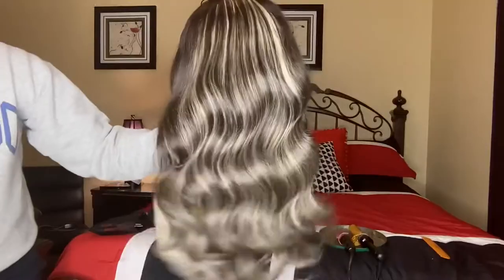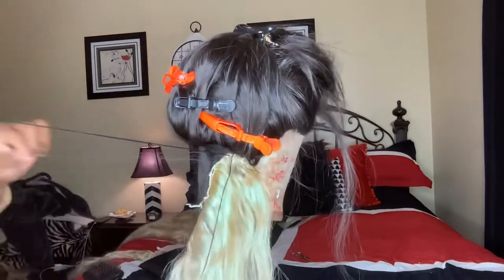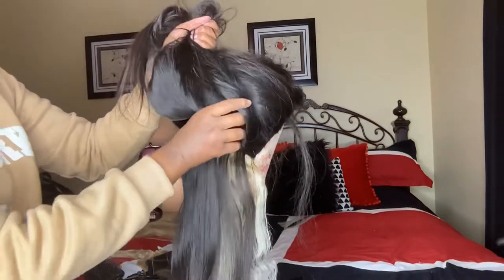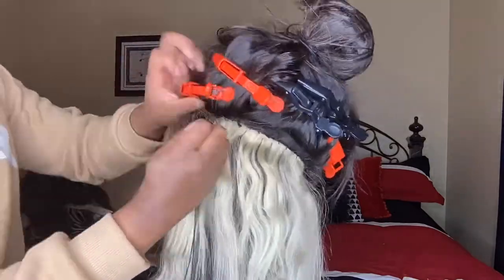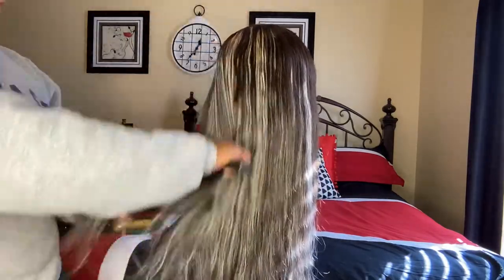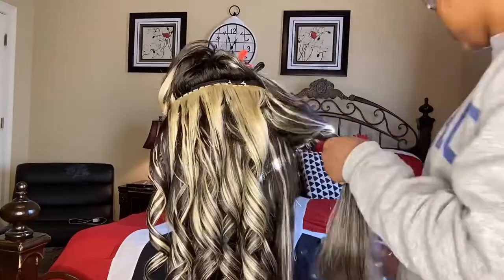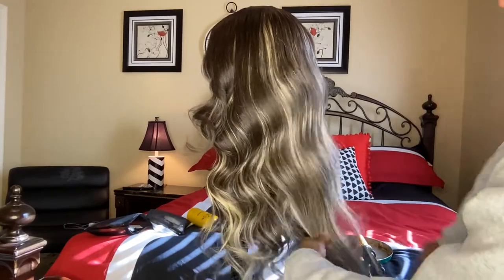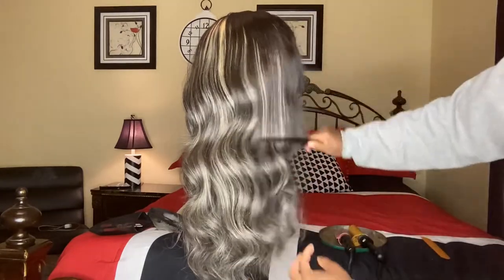SALT AND PEPPER! | Watch me turn 2 wigs into ONE! 😍 ft. UNICE HAIR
hey y'all!!

in this video, i’m showing y'all how i got this BOMB ASS salt and pepper wig!